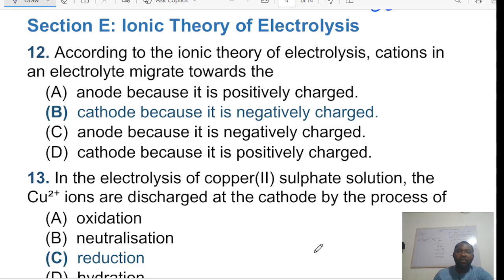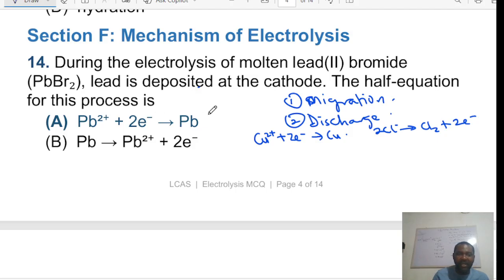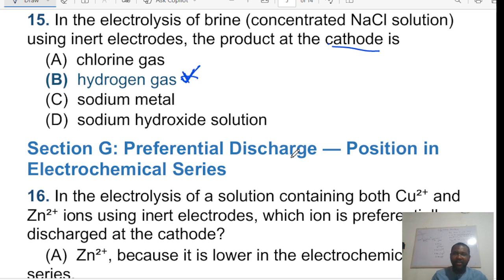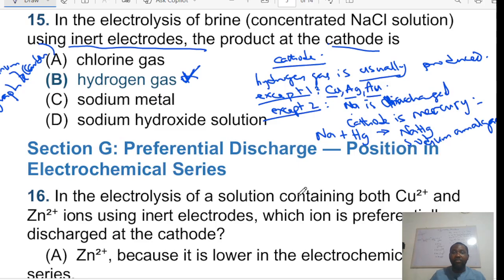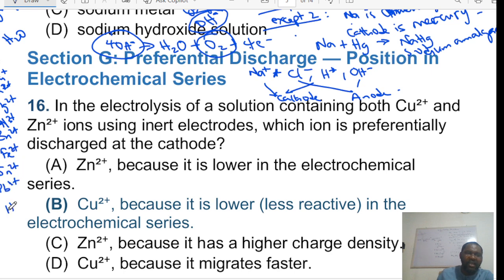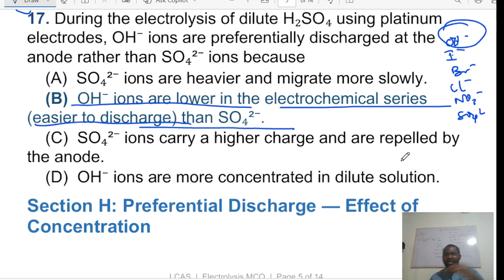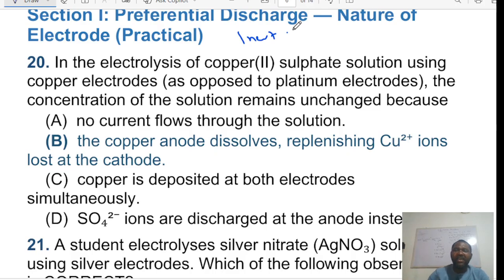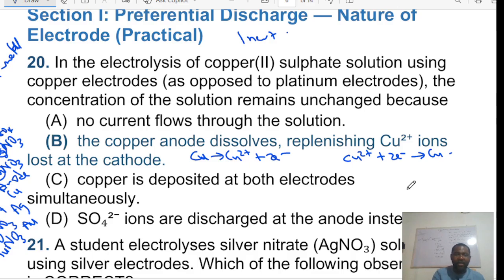mcq on electrolysis pt 2